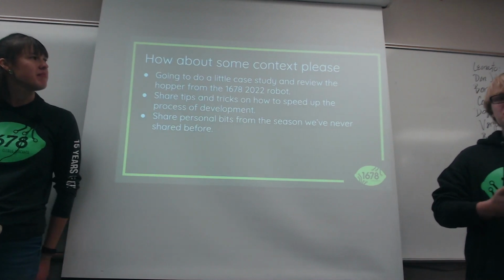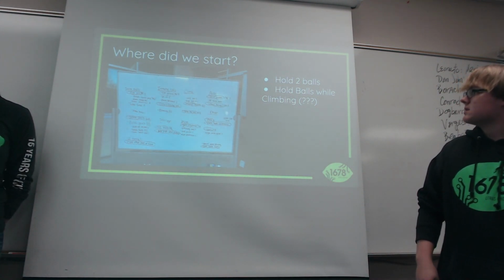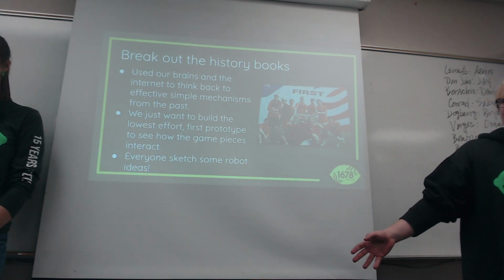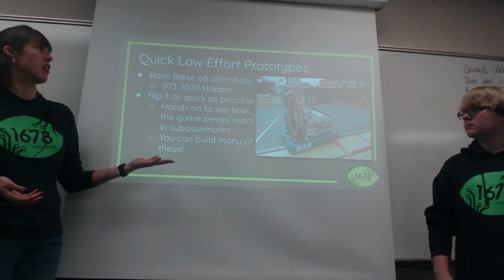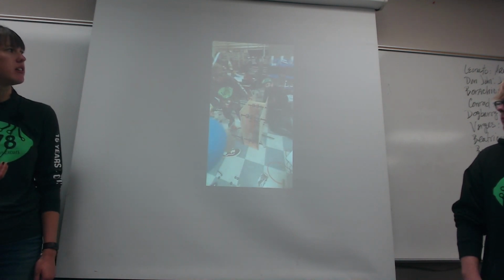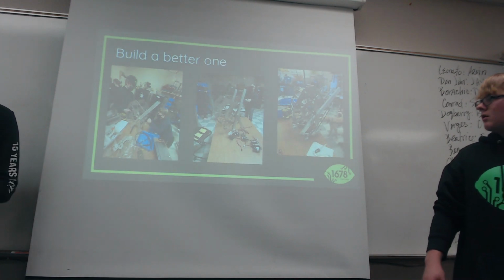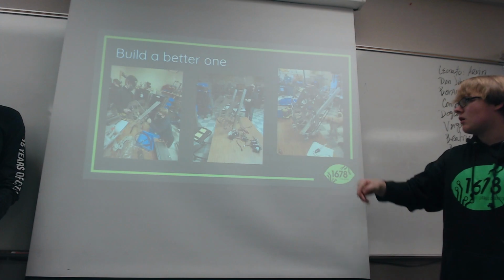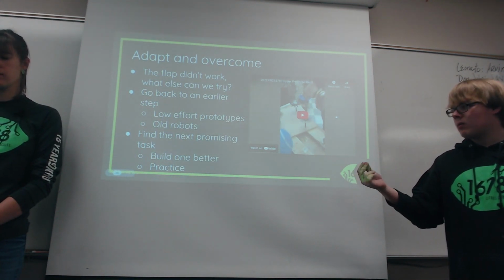Subsystems 101-678 - 2023 Fall Workshops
Welcome to our annual 2023 Fall Workshops event, co-hosted with 3859 and 2073. Prototyping & Iteration: Covers the evolutions of 1678's robot designs, from initial designs to early prototyping to modeling and iteration, as well as the core tenets and philosophy that make the team’s design department successful throughout the season.